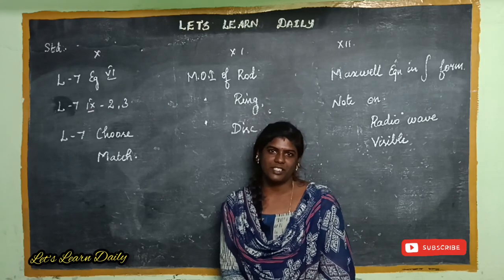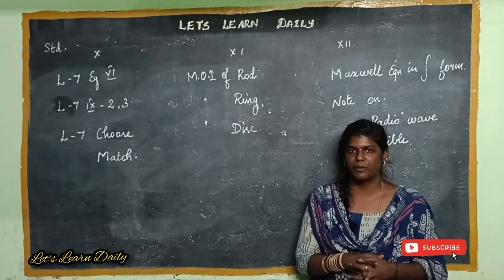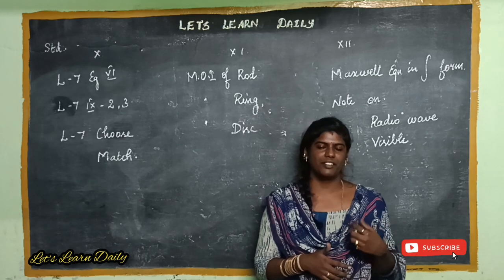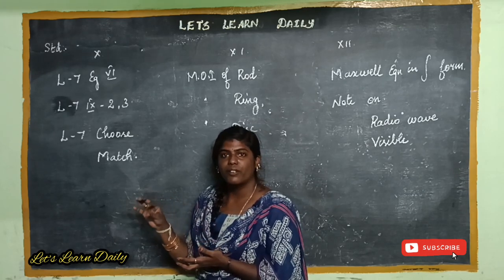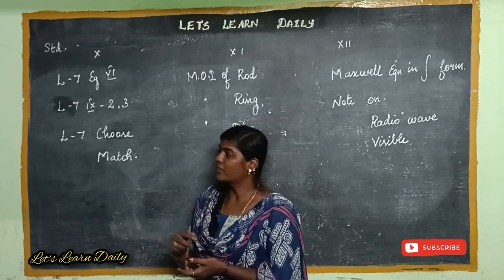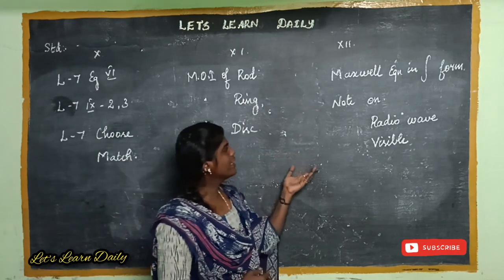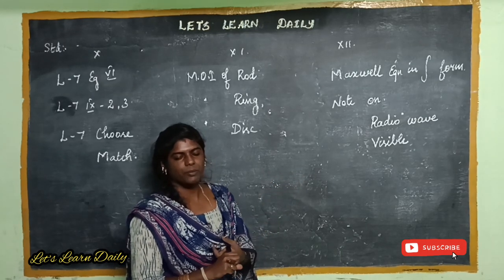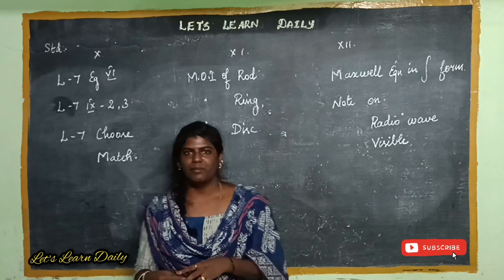Zero to Hero|STD 12,11 Physics|STD 10 Science|Study Plan Day-21